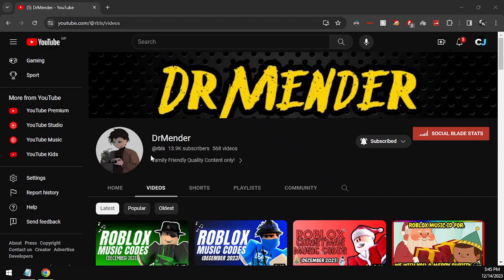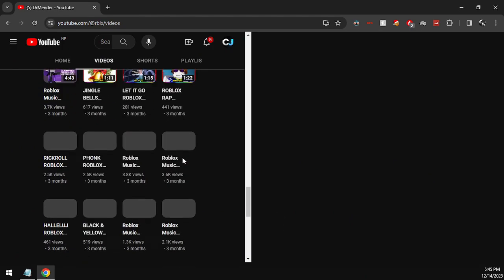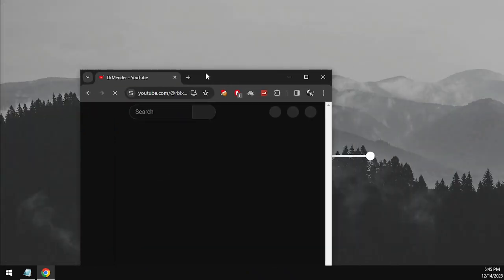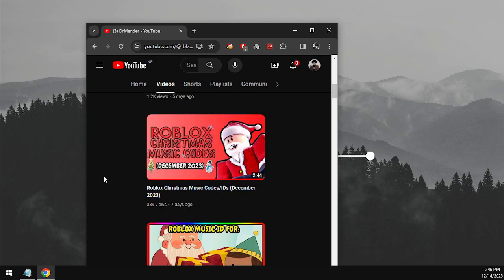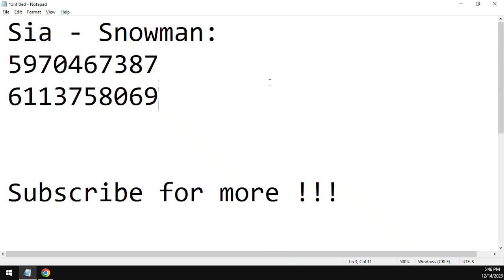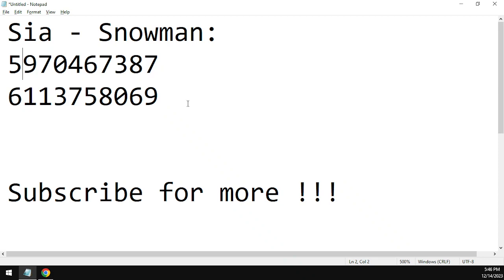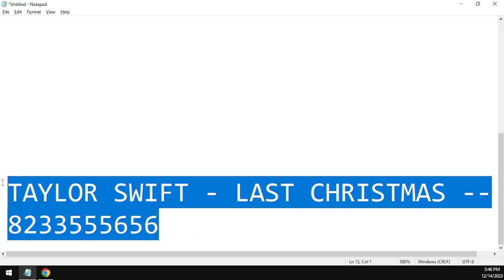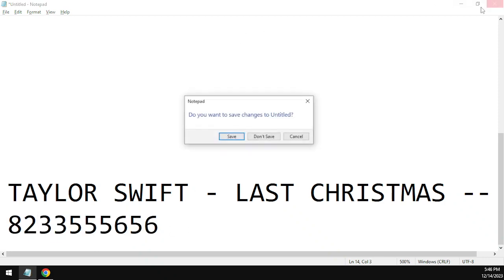SIA - SNOWMAN ROBLOX MUSIC ID/CODE | DECEMBER 2023 | *WORKING*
-DrMender